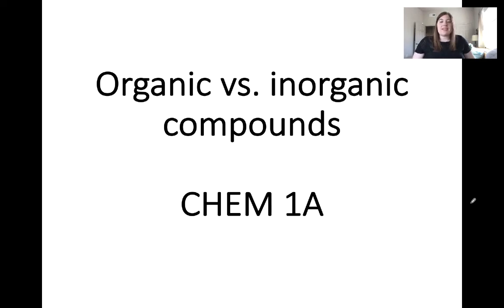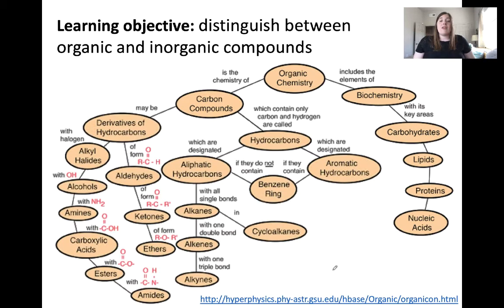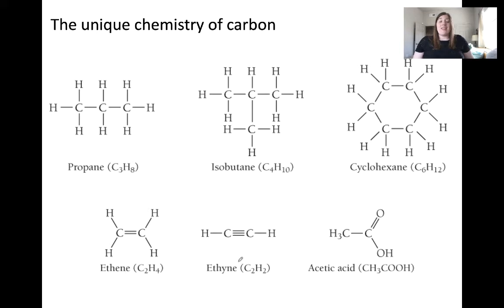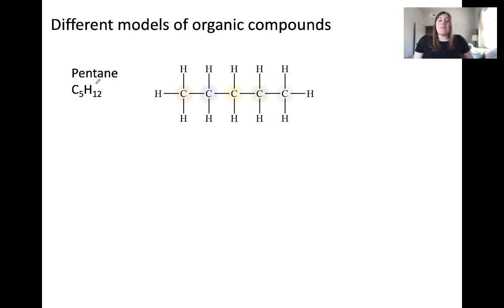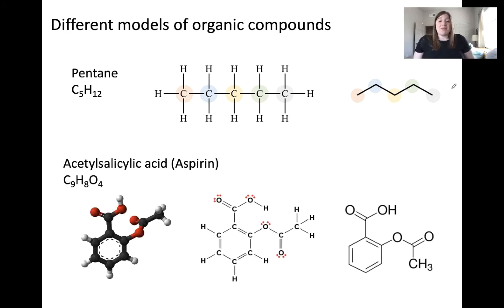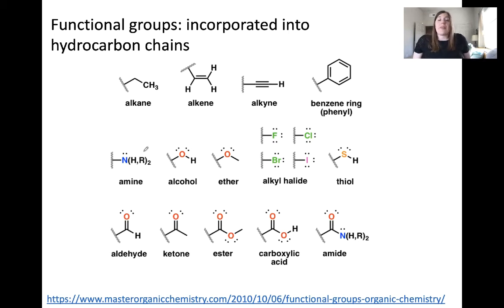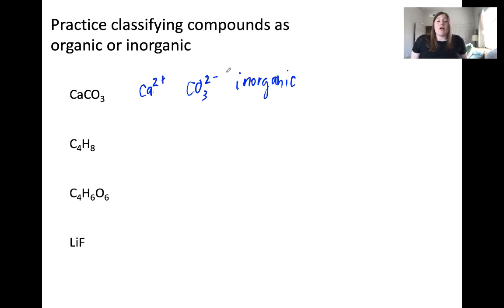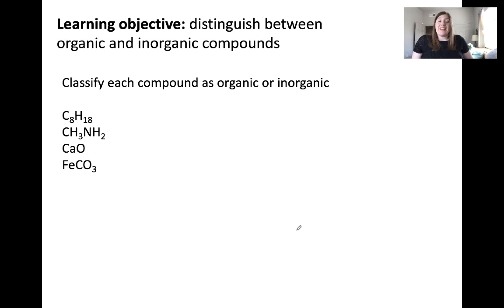Organic and inorganic compounds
Learning objective: distinguish between organic and inorganic compounds